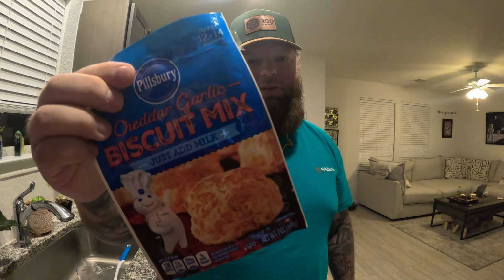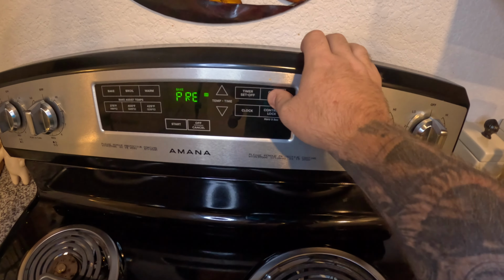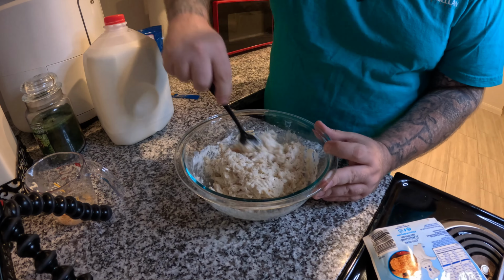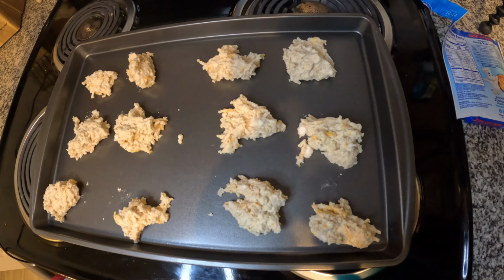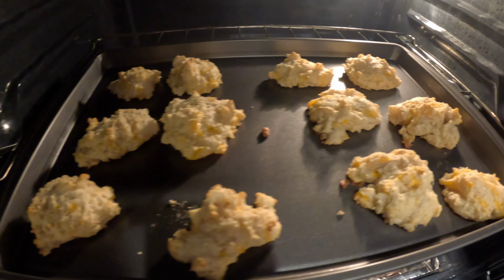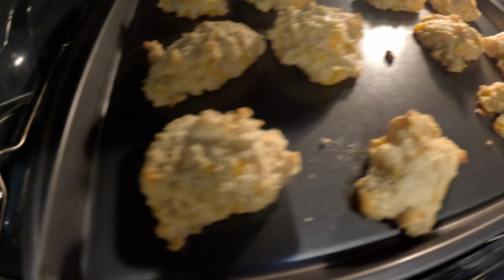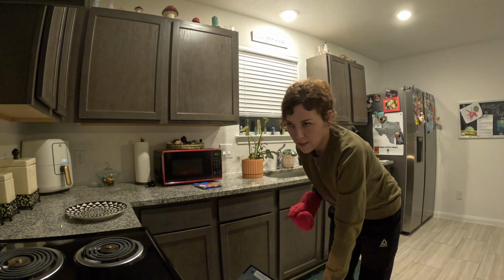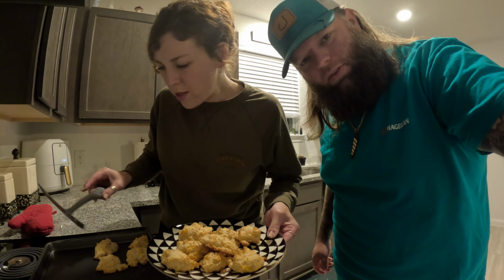Pillsbury Cheddar Garlic Biscuit Mix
Join us today as we try cooking the Pillsbury Cheddar Garlic Biscuit Mix we found at the Dollar Tree for only 1.25! The mix goes well when you add the optional cheese ingredient to the recipe. We really enjoyed making this video! Kristen even brought out her grandma's vintage pillsbury dough boy doll.